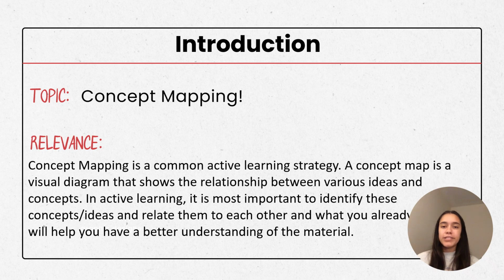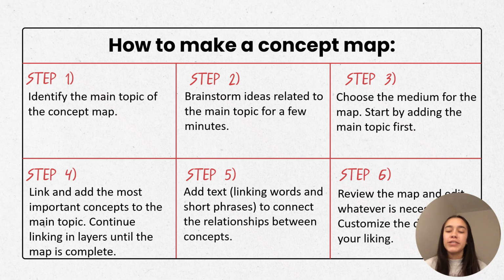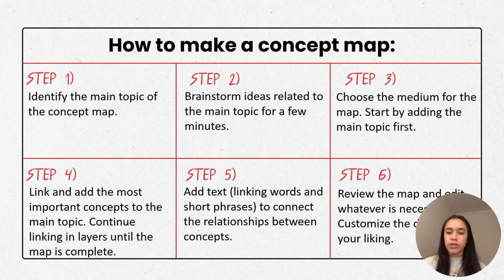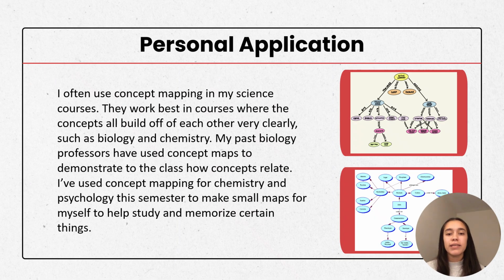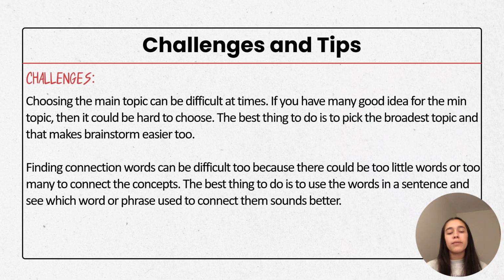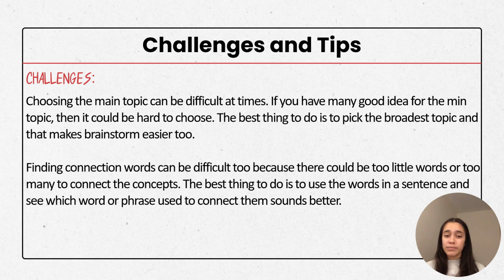Concept Mapping by Aylin Ulloa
This video demonstrates how to use concept mapping to make connections between topics through examples from UNIV1202. Watch to learn how to make and effectively use a concept map!